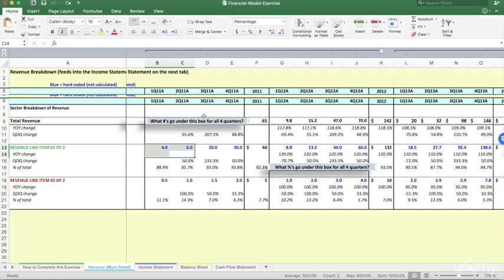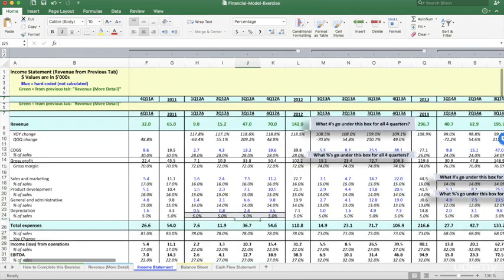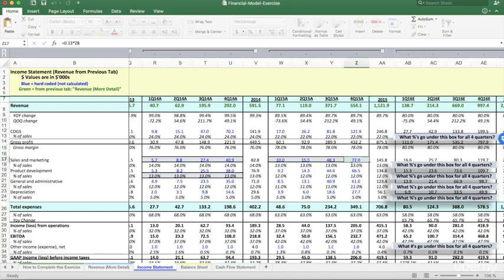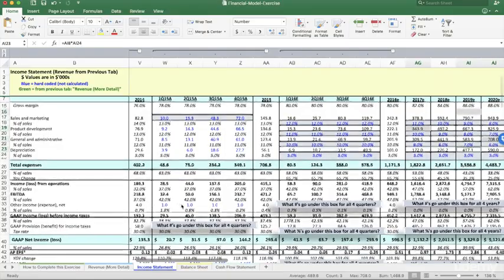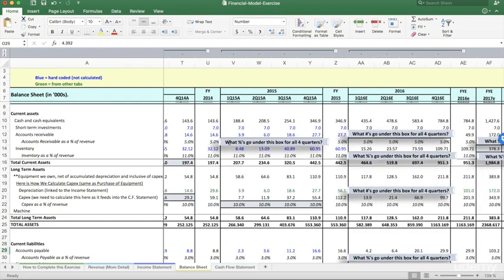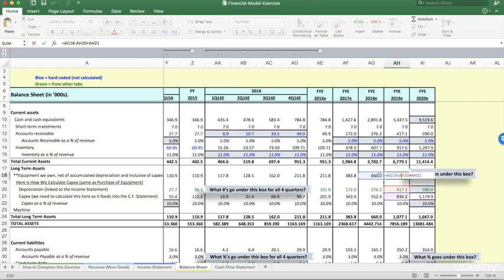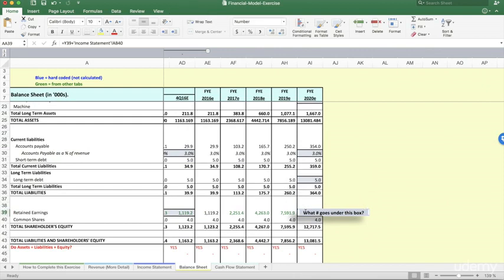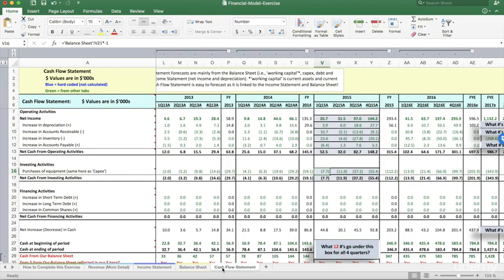3 Modeling Exercise Answer Explanations